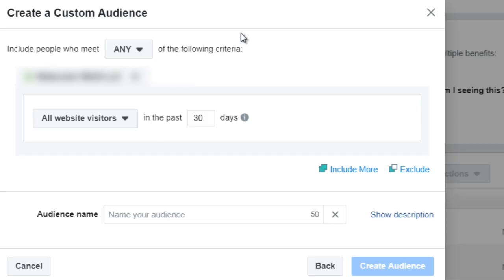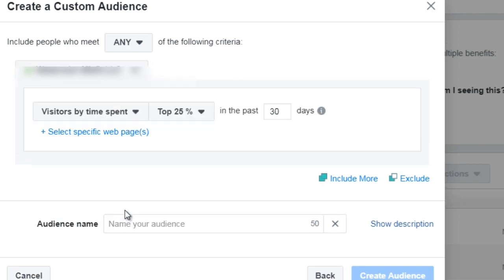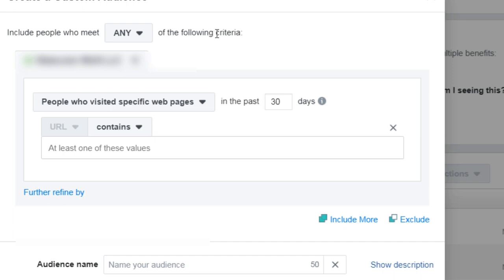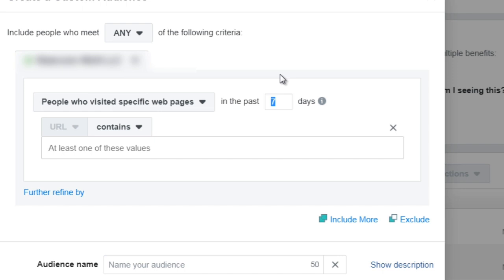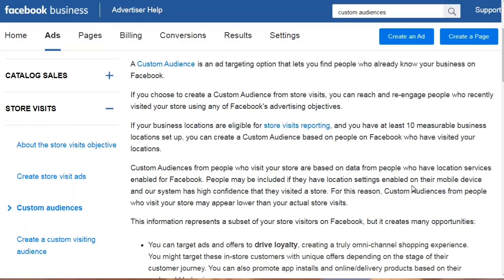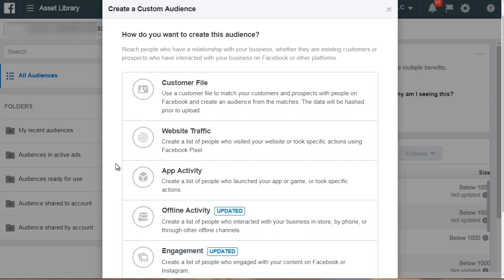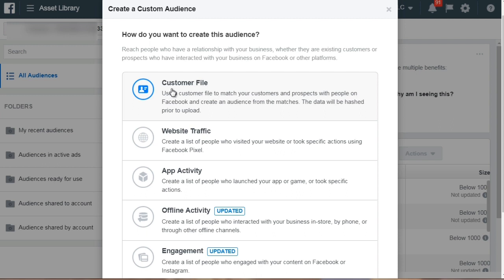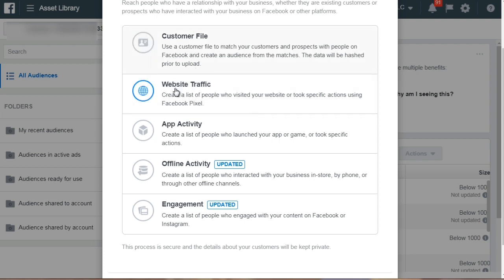Fasbook Earning online part -2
Fasbook Earning online part -2 ||| Fasbook Earning online part -2